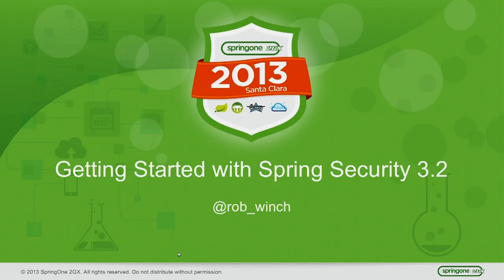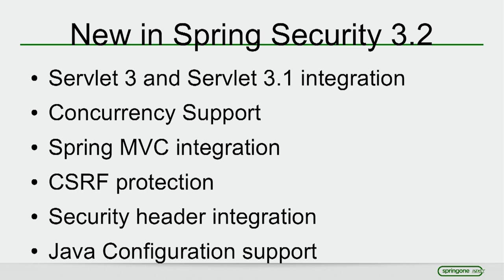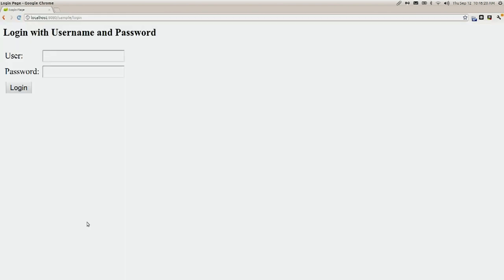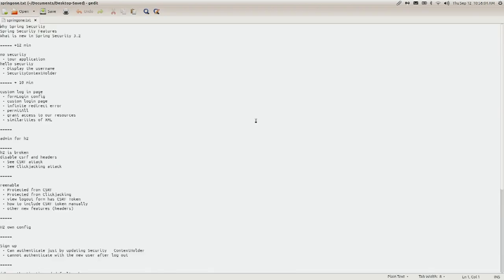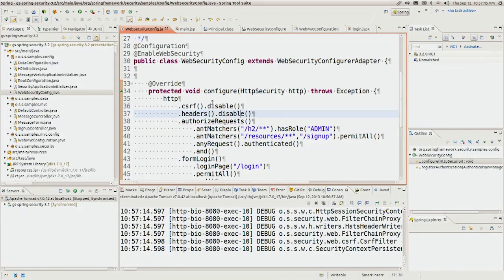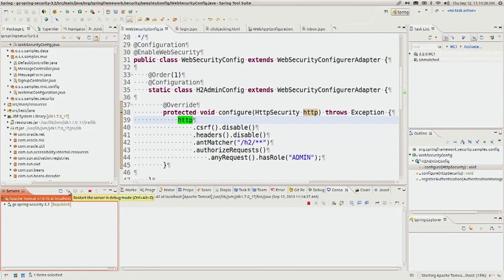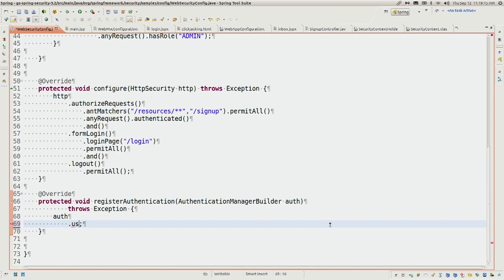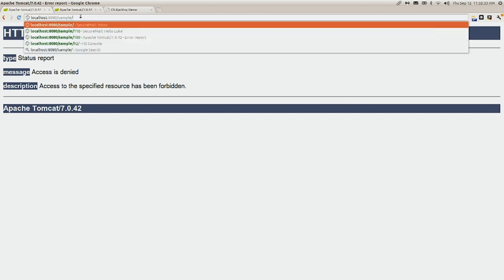Getting Started with Spring Security 3.2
Recorded at SpringOne2GX 2013 in Santa Clara, CA.
Speaker: Rob Winch
Spring Security is a framework that focuses on providing both authentication and authorization to Java applications. Like all Spring projects, the real power of Spring
Security is found in how easily it can be extended to meet custom requirements. In this presentation Rob will incrementally apply the new features found in Spring Security 3.2 to an existing application to demonstrate how it can meet your authentication and authorization needs.